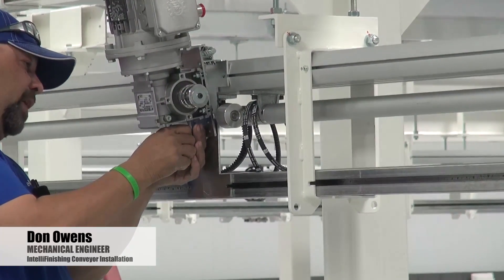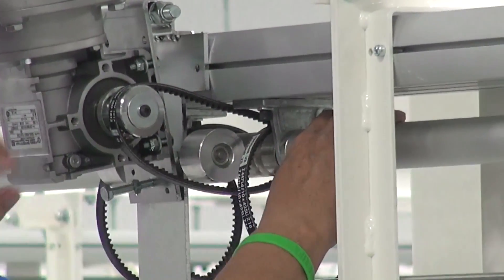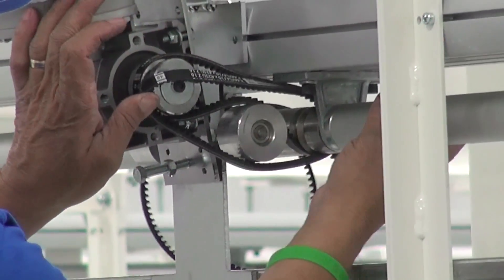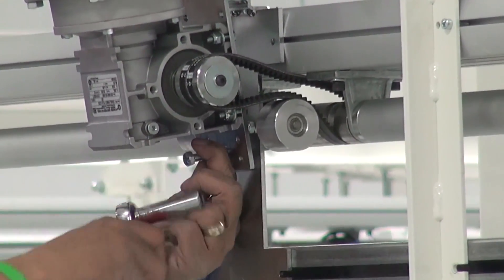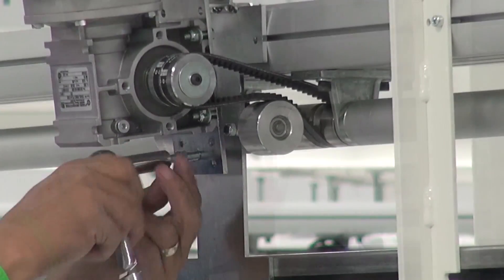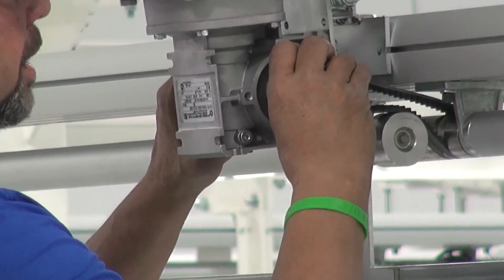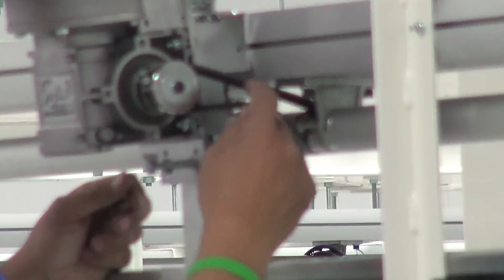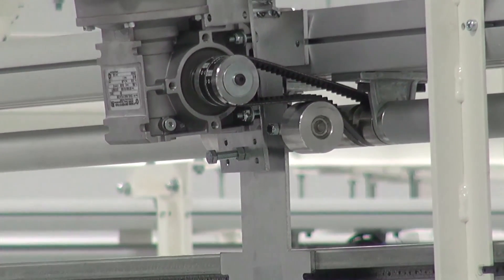New Drive Belt Installation on Friction-Driven Conveyor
Drive Belt Installation Basic Instructions
To begin, loosen the jack screw. The jack screw is located at the bottom of the VFD on the mounting plate that connects the VFD to the conveyor track. Back the jack screw all the way out (without removing it completely) so it gives you room to work with the belt.

When installing the belt, first work with the inside belt that is closest to the motor (will usually be located on the “inside” of the system-opposite the side you are on).Put the inside belt on the outside groove of the “drive beam” side. Next, slip the other end of the belt over the “pulley” located on the “outside” of the system (the side you are on will usually be the outside of the system).

On the pulley side of the system, slip the belt into the outside groove of the pulley. Next, move the belt over to the inside groove using the spinning tube. With your left hand, place your thumb along the belt where it comes off the bottom of the pulley. With your right hand, move the drive side of the belt into the inside slot position by guiding the belt and rolling the spinning tube away from you with your right hand simultaneously until you have worked the belt back into the inside slot position of the partable shaft.

Once you have the drive side of the belt in position, use two fingers to pinch the bottom of the belt together. While pinched, perform a half-twist on the belt to move it up and over the idler.

Now you will repeat the same steps with the second belt on this side. It is easier to use the drive tube to assist with getting the belt in place on the pulley. As with the first belt, you will perform the half-twist to get the second belt above the idler on the pulley side.

You will repeat these steps on the opposite side of the VFD with the other two belt replacements, beginning with the inside belt again.

Remember, once completed, do a visual lineup inspection of the belts on both sides of the VFD.

When finished installing the belt, tighten the jack screw back into place being aware of when you start to feel tension. The most important part of installing the belts is keeping in mind that you do not want them to be too tight, as over-tightening will cause lubricant to be forced out of the gearbox and onto the floor via the seals of the gearbox. This is one of the first things a maintenance technician will look for when diagnosing a problem. The belts should have approximately a half of an inch of play in the them when you squeeze them. Once the tension feels right, tighten the half inch nut on the jack screw into place to maintain that desired tension.